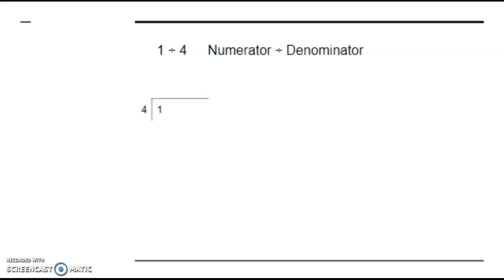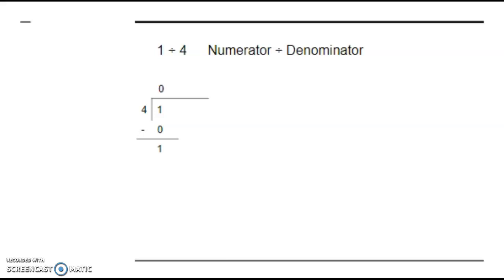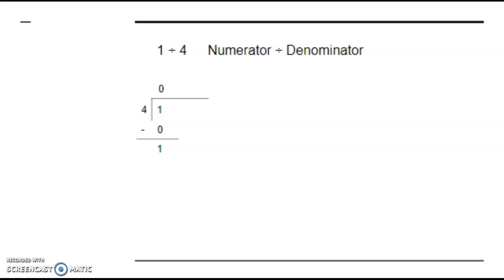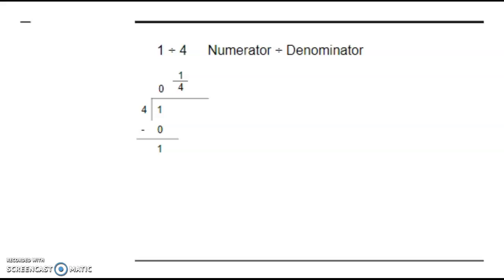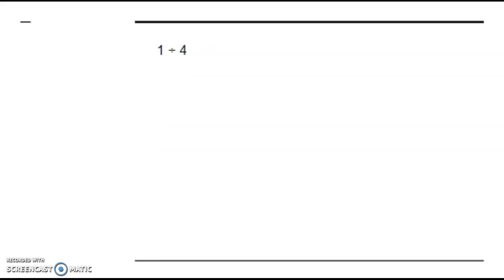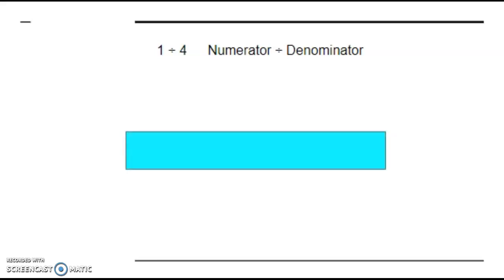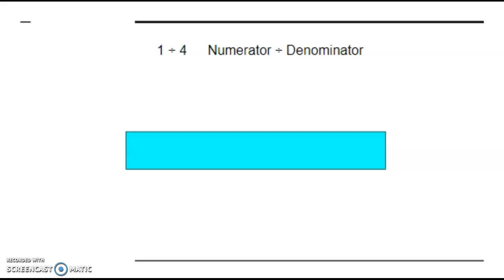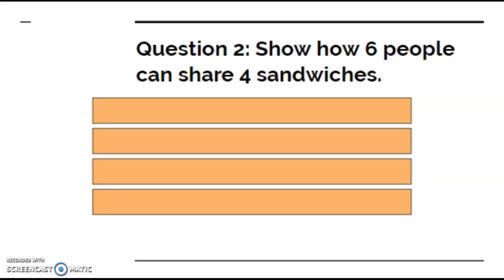Week 8, Day 3